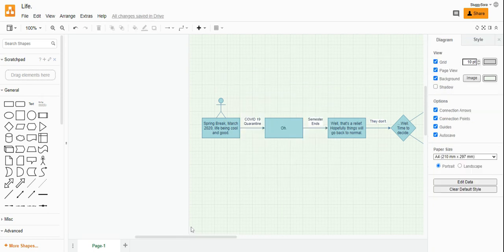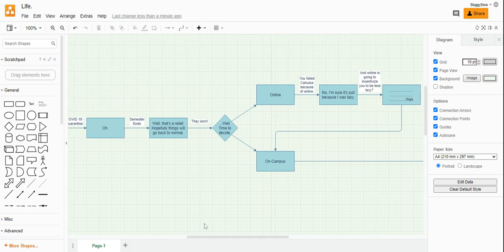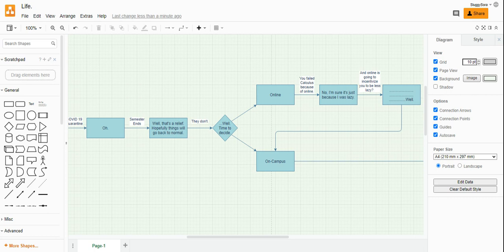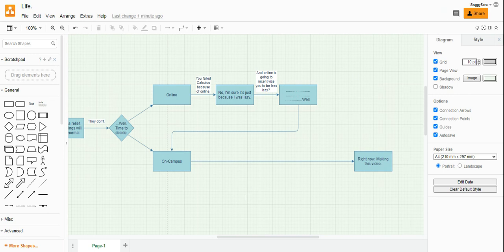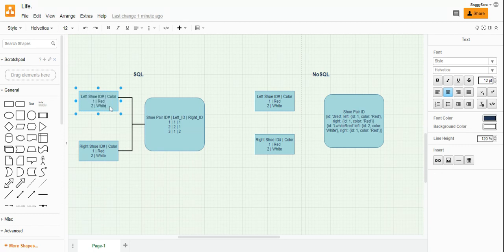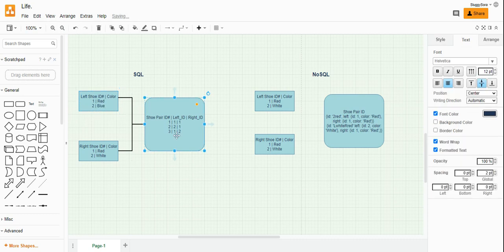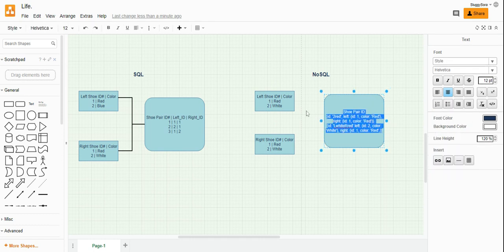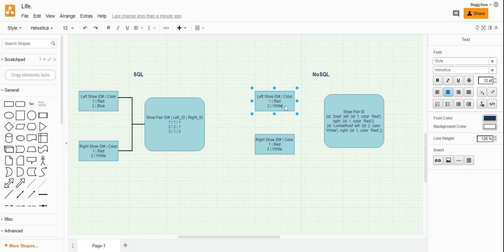QuantumSink Intro & Using Diagrams.net